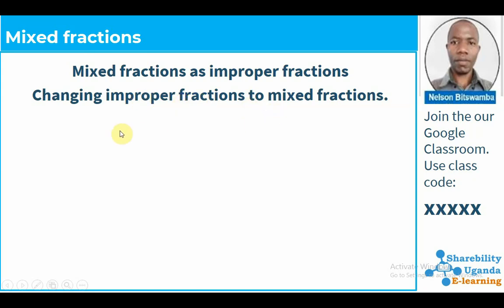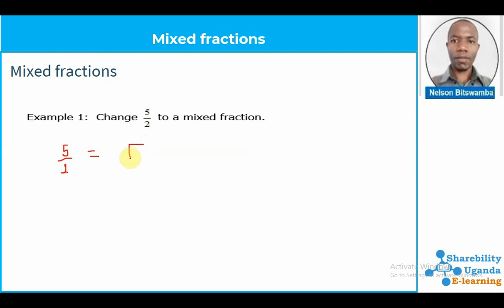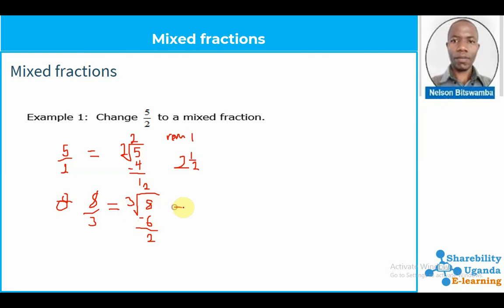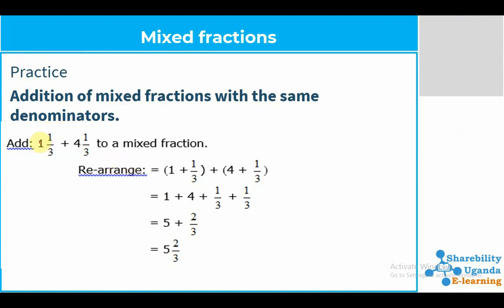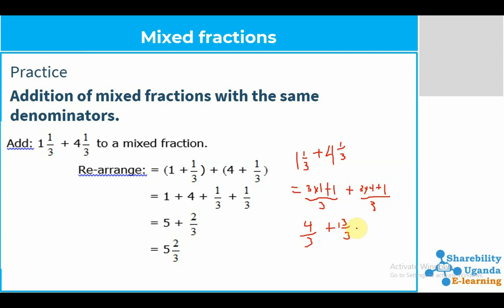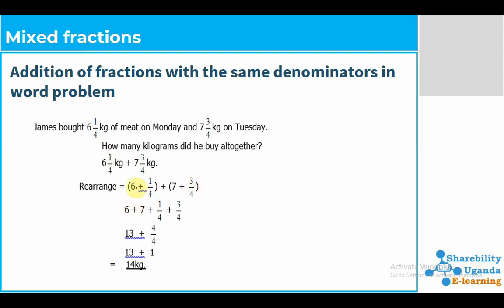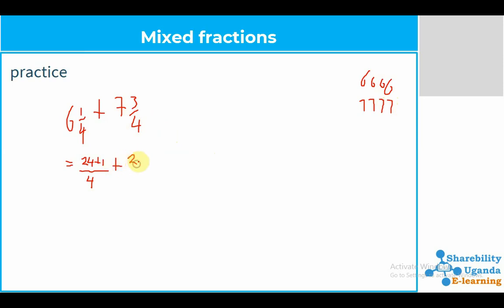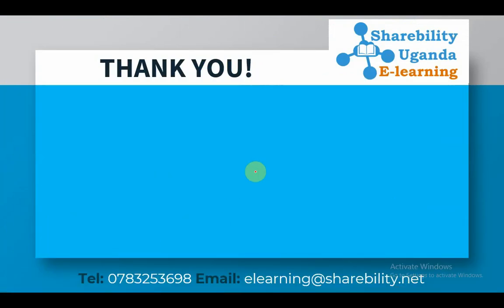P4 Mathematics Topic: HOW TO SOLVE MIXED FRACTIONS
In this video, I will be teaching you how to solve mixed fractions. Mixed fractions are a combination of a whole number and a proper fraction. The key to solving mixed fractions is to convert them into improper fractions, which are easier to work with. I will walk you through the steps of converting mixed fractions into improper fractions, simplifying them, and then converting them back into mixed fractions